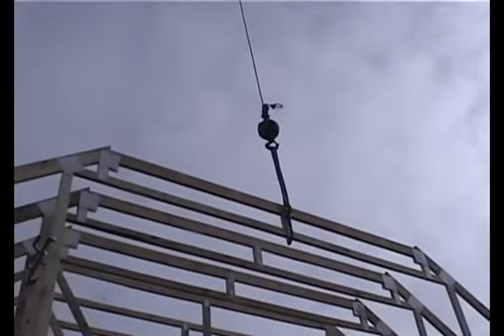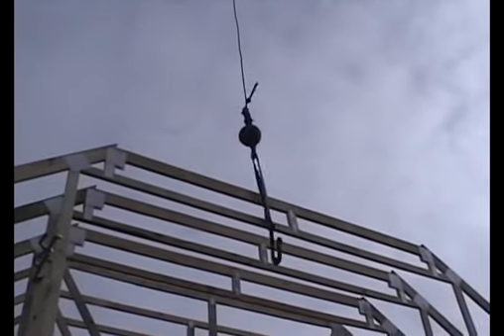NEW: TRUSS SETTER tool in action! Save Time! Save Money!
Watch the Truss Setter in action now!
Introducing the Truss Setter, a revolutionary new tool that makes setting trusses safer and quicker than ever before! The Truss Setter is a clever yet simple tool that is easy to use on any job. Eliminate tedious measuring or using scraps to tie trusses together forever! Working fast means less time on the job and more money in your pocket. This leads to less man power, hours worked, and completing builds in a more effective way. This simple, rugged, easy-to-use tool acts as a clamp, securing one truss to another at exactly the right distance. Multi-Function Tool, featuring the ability to set Roof Trusses, set I-Joists, set Floor Joists, and also can be used on metal trusses, decks, and stud walls! Using the Truss Setter is easy as 1, 2, 3! With this insightful tool, you save time building, simple as that.  Light, sleek, and powerful, this clever tool is entering the building world like lightning!